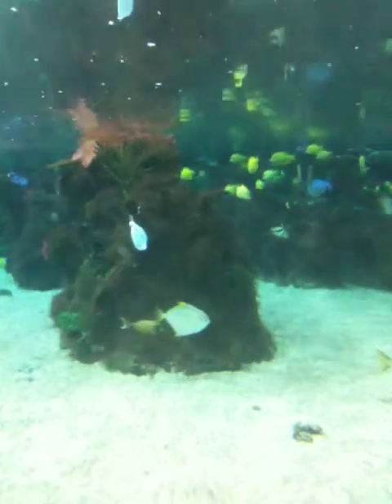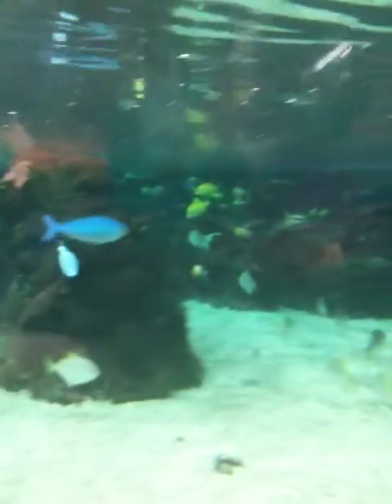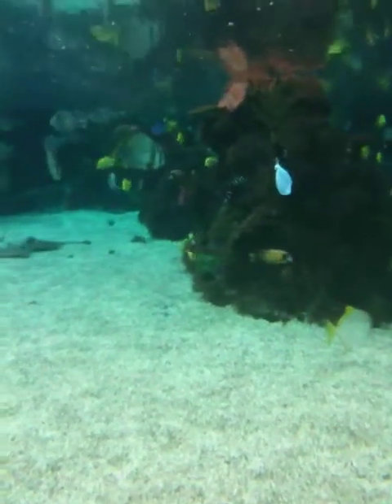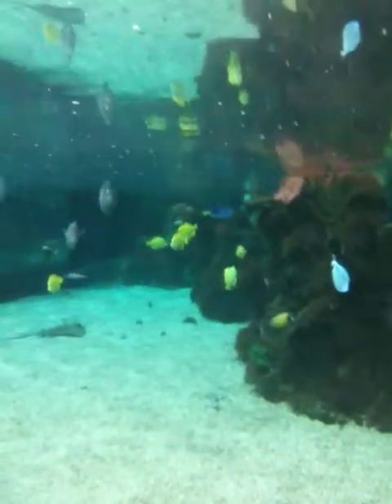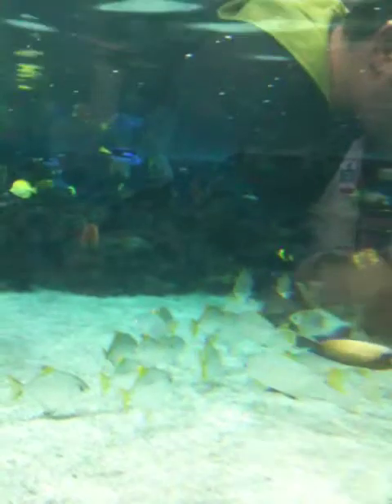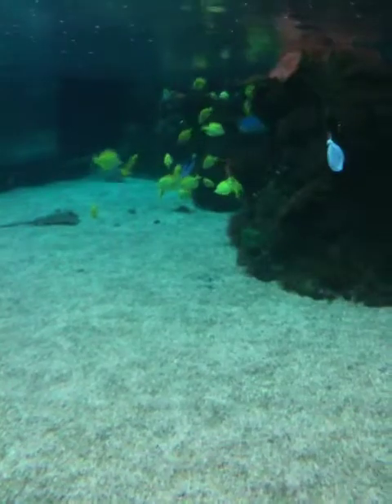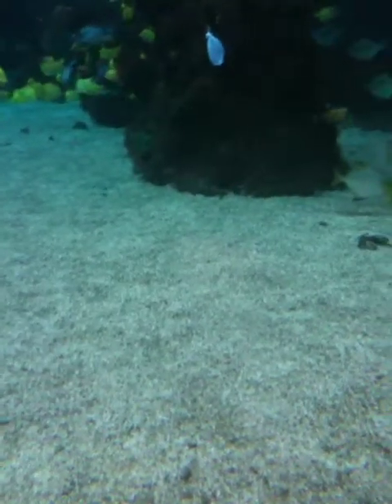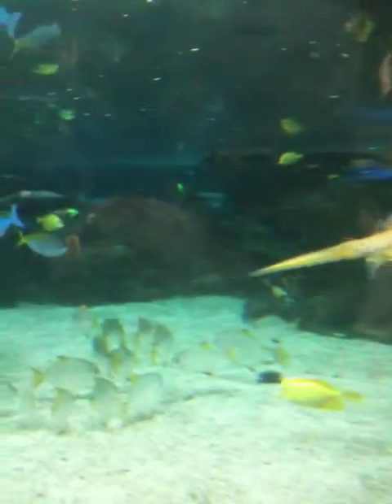The Deep, Hull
Mega queues but we had booked online so straight in but no clear directions as to where we should go...  :-o